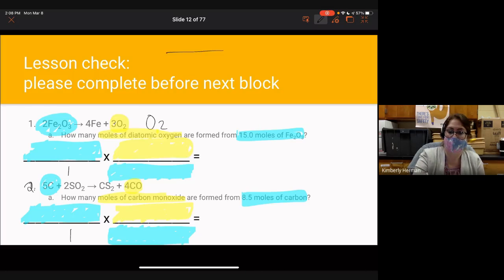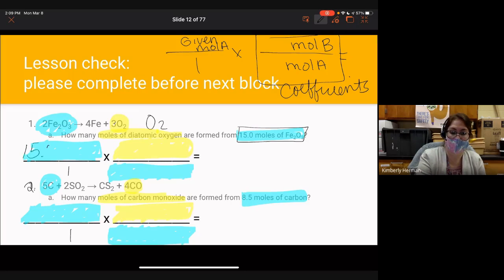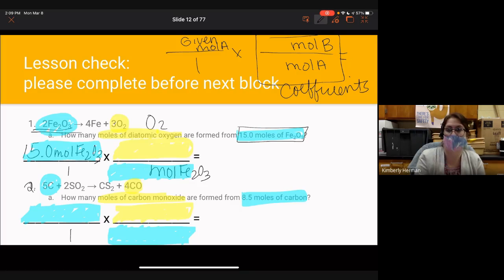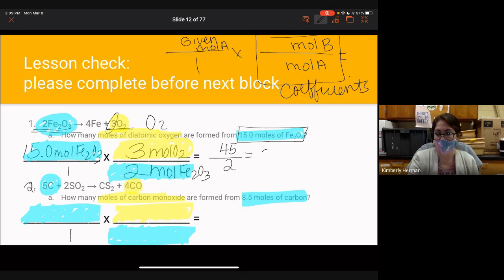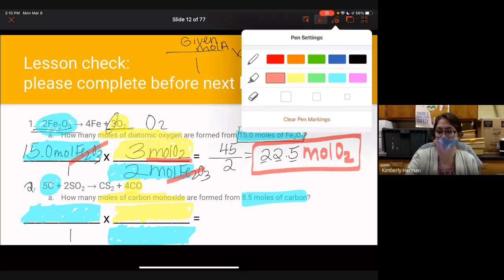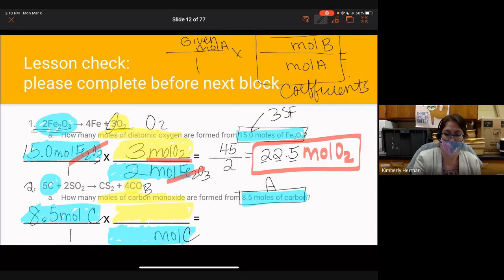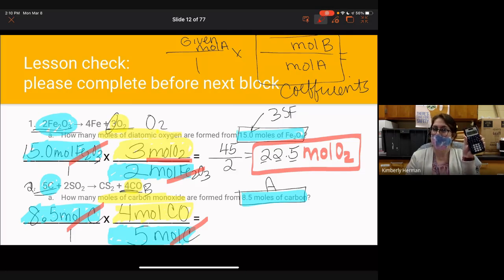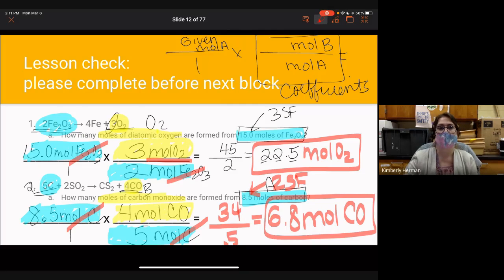Lesson Check on mole to mole conversions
This video reviews Lesson check #1 on mole to mole conversions for problems 1 and 2.